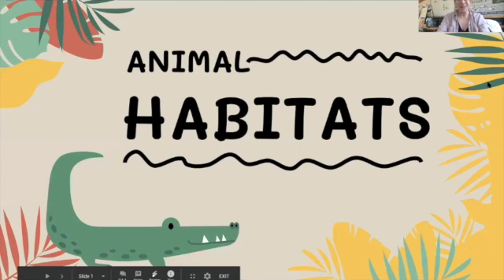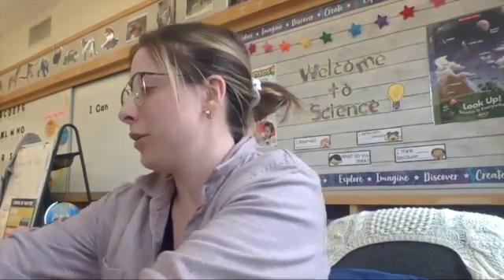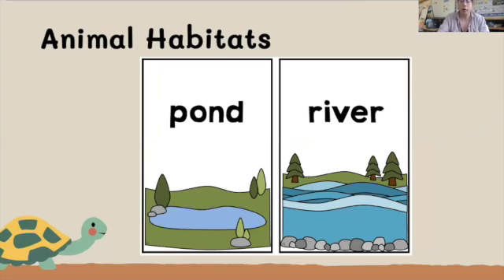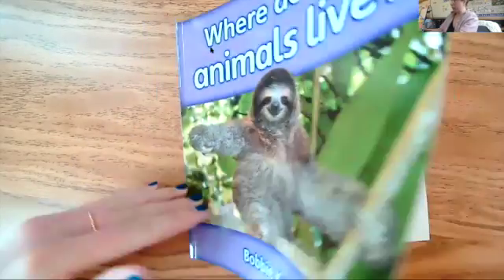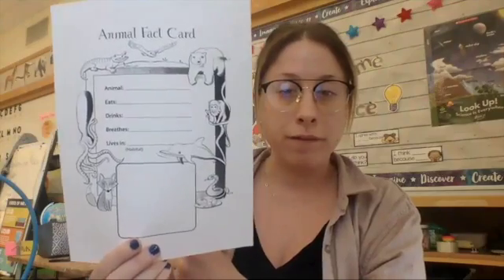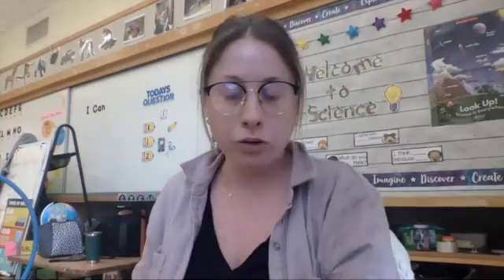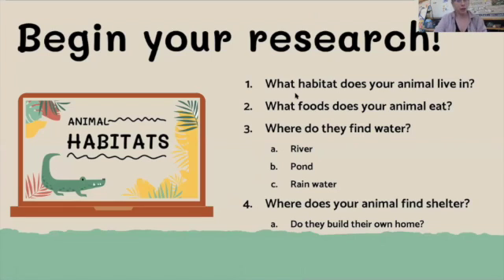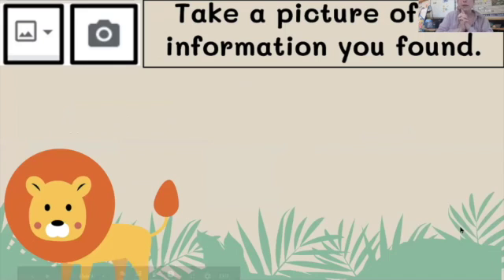2nd Animal Habitat Research